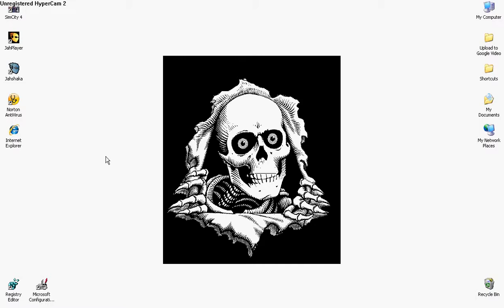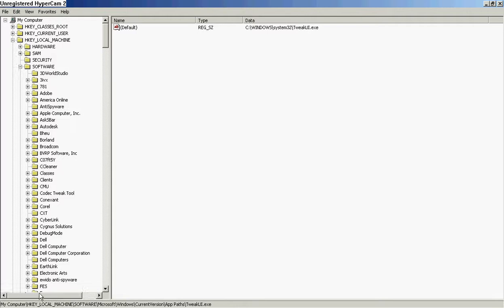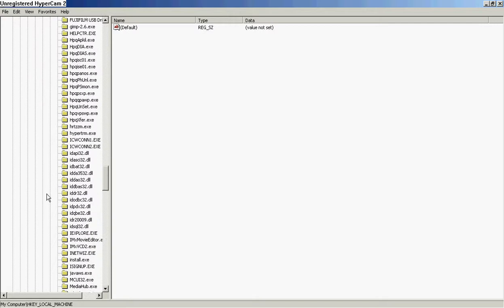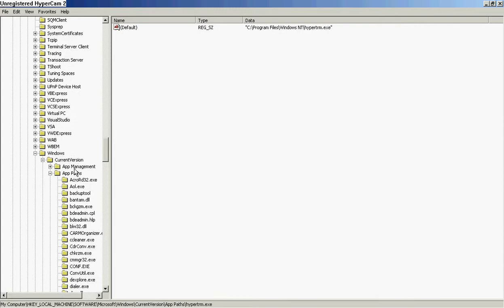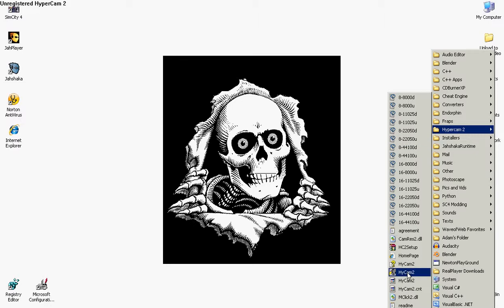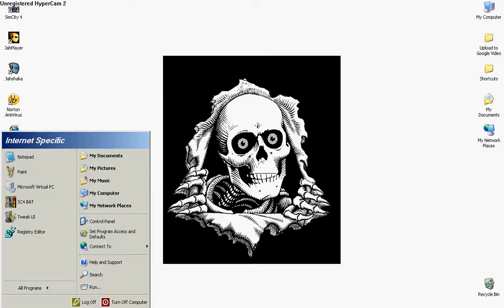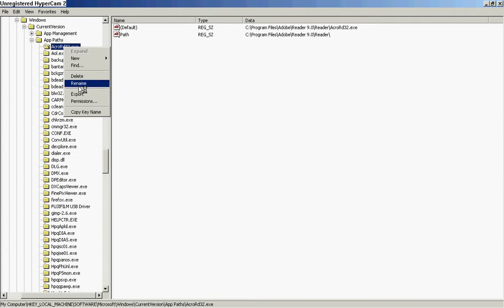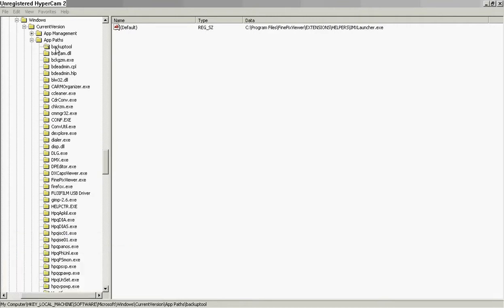Registry Hack: Editing the Run Keywords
In my first Registry Hack tutorial, I show you how to edit what you can and cannot run through the "Run" dialog box by editing the registry.

Here's the path to those keys:HKEY_LOCAL_MACHINE\SOFTWARE\Microsoft\Windows\CurrentVersion\App Paths

And to shortcut the registry? Make a new shortcut, and type in "regedit" (sans quotes) where you normally type the path.

Need an easier way? and download the file, unzip it, install it, and run it.

Those with good eyes may notice that the previous link is not the original. I finally got around to updating it.